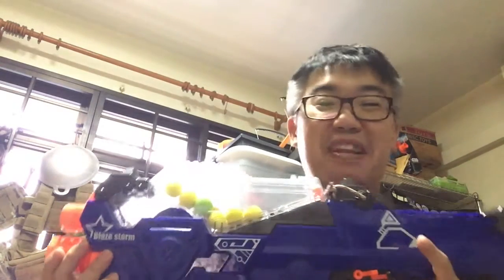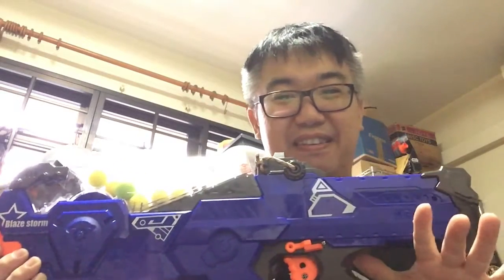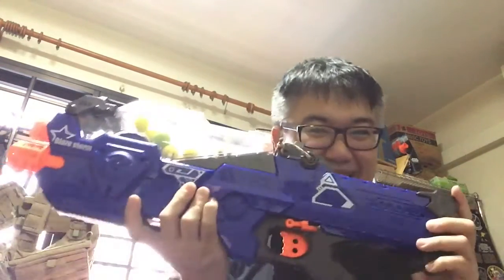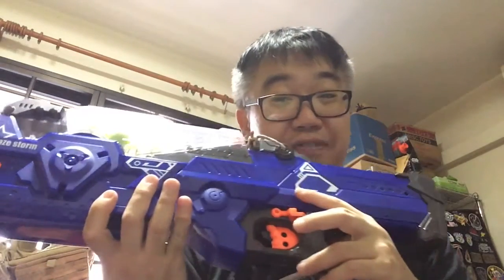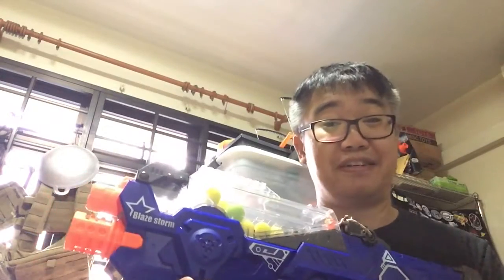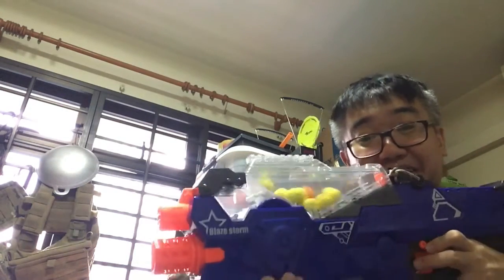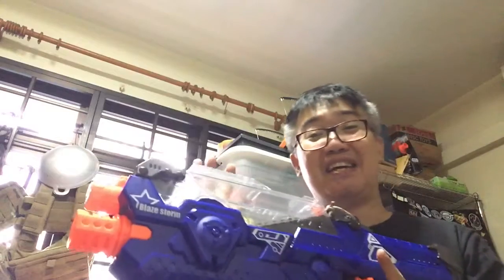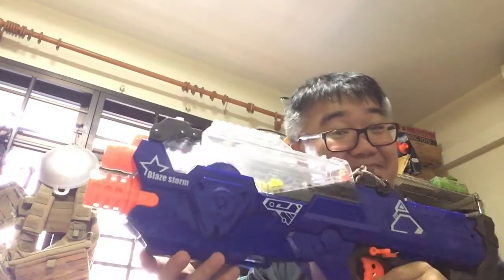Blaze A Trail LOL Whut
Tinkering with that blaster